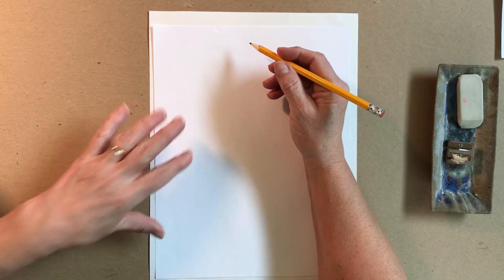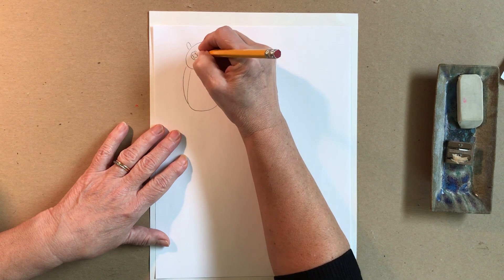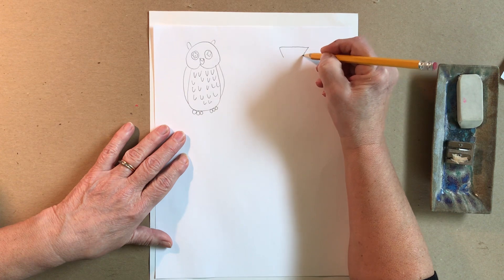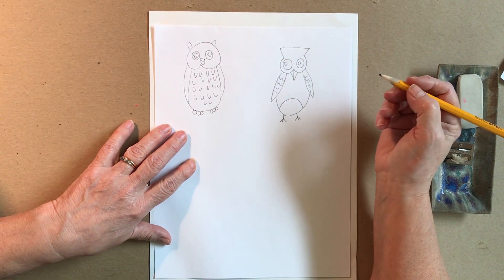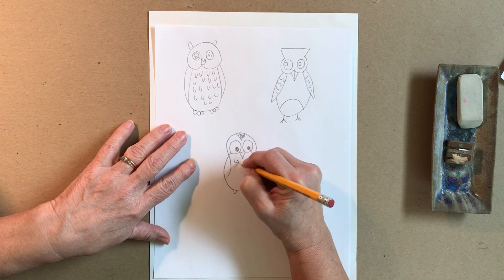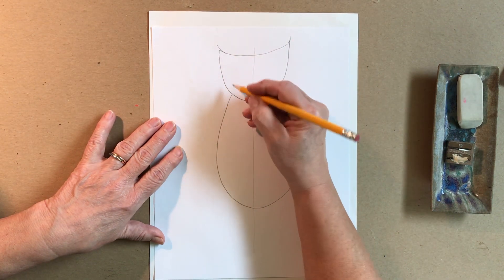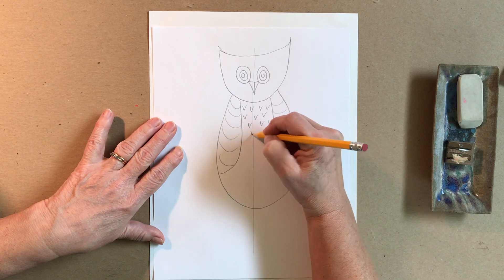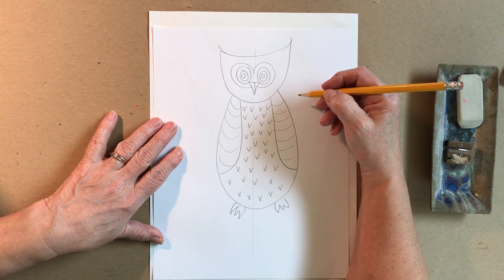How to draw a Mexican Folk Art Owl